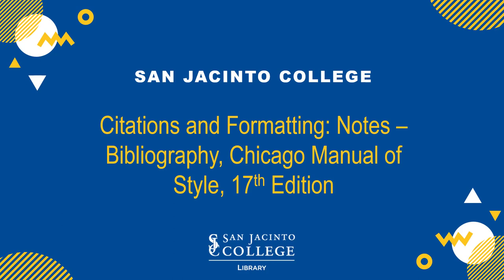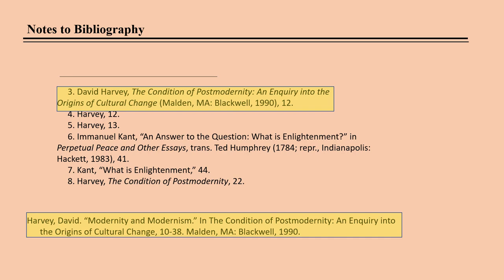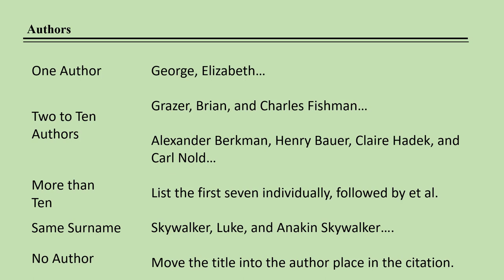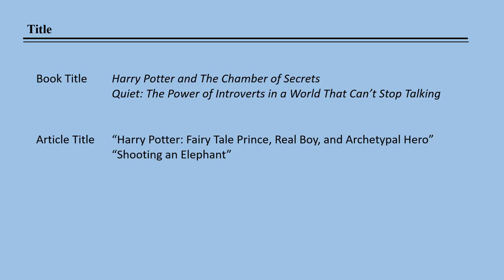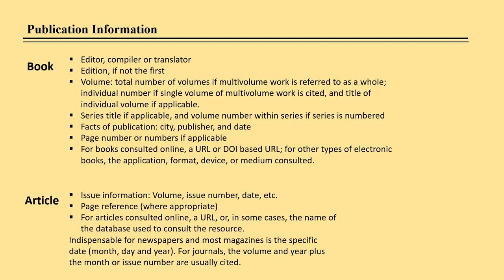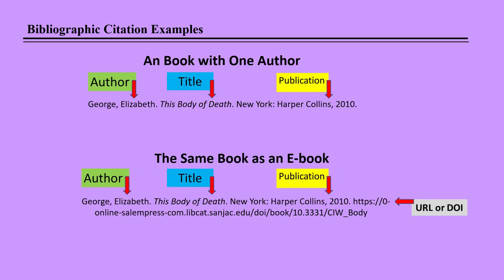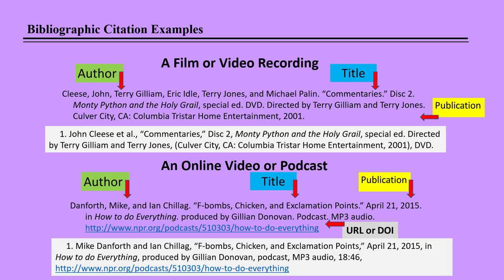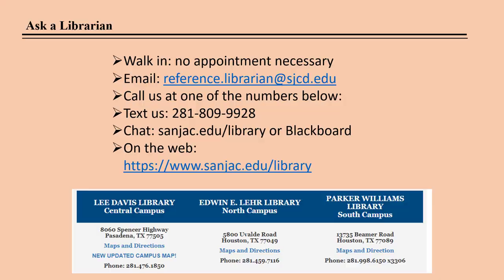Citations and Formatting: Notes and Bibliography, Chicago Manual of Style 17th Ed.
This video contains all of the necessary steps for formatting a notes bibliography page using the Chicago Manual of Style, 17th Edition.